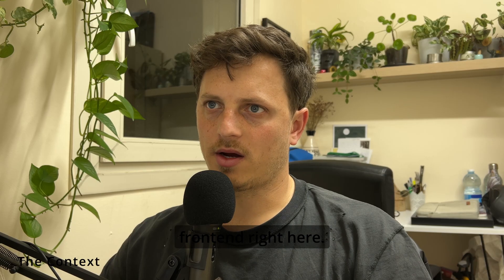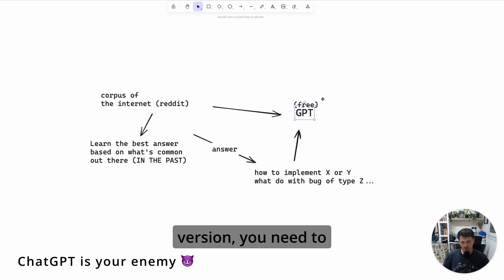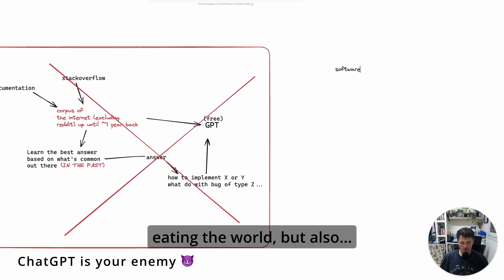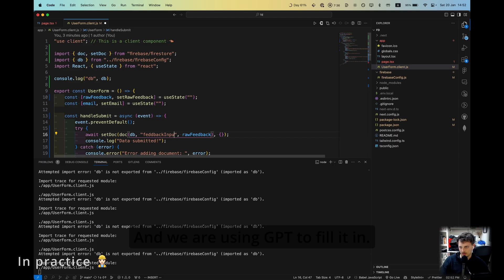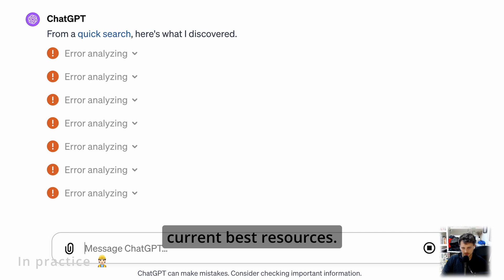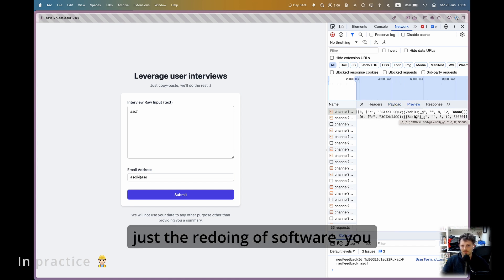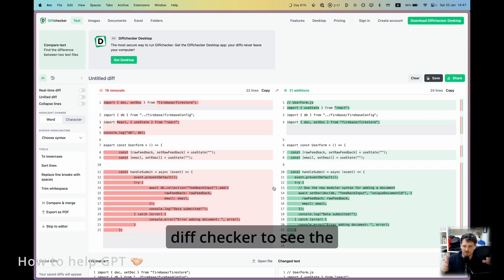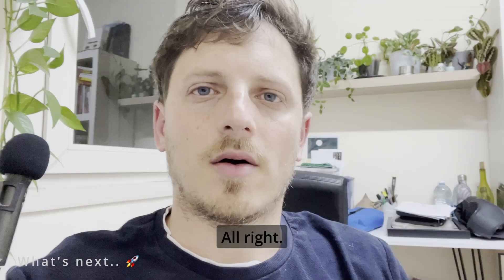GPT is your ENEMY | Build a micro-SaaS | Week#2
Check out speedyuxr.xyz